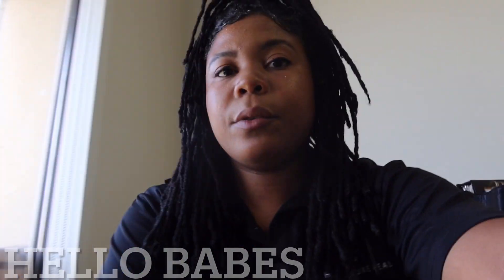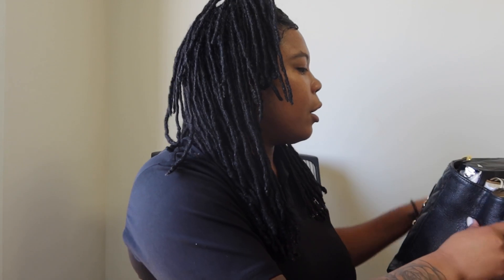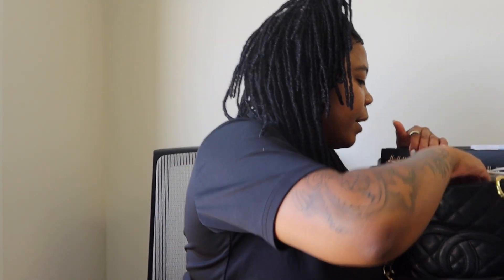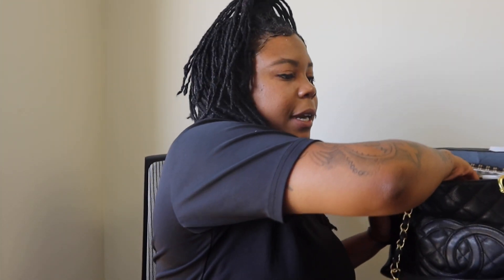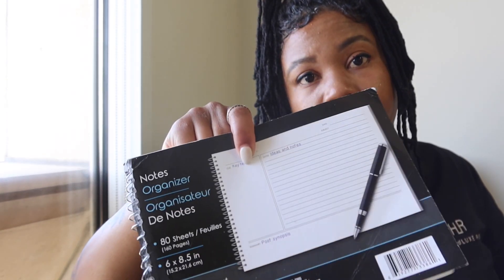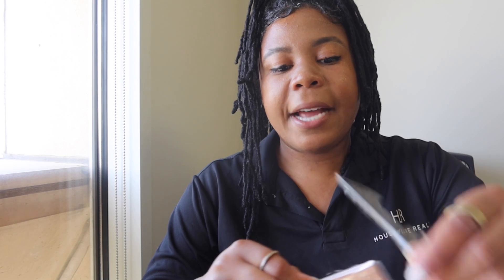DAY IN THE LIFE OF A REAL ESTATE BROKER: How I plan to level up and shift gears for 2023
FAQ's
Height: 5"2
Weight: 176 lbs
Race: Black